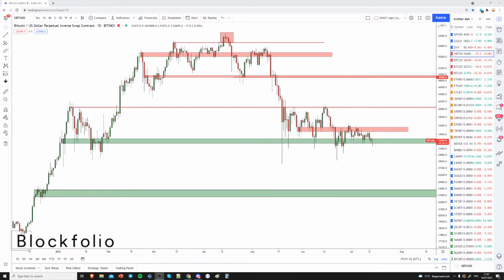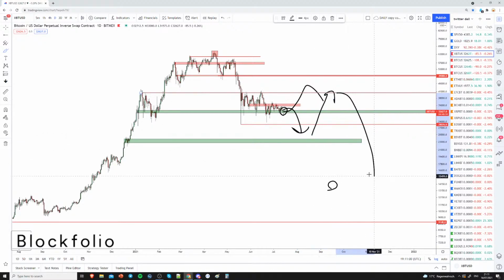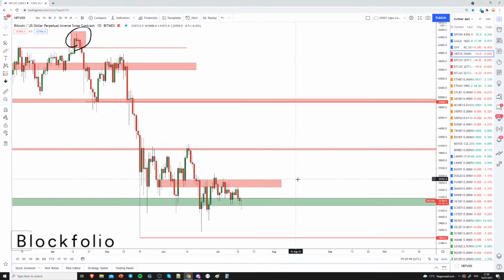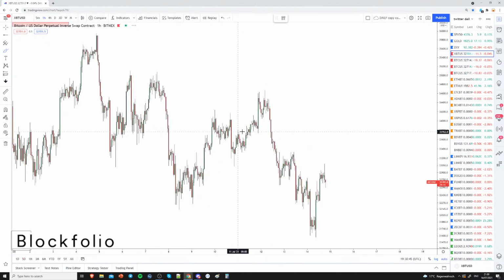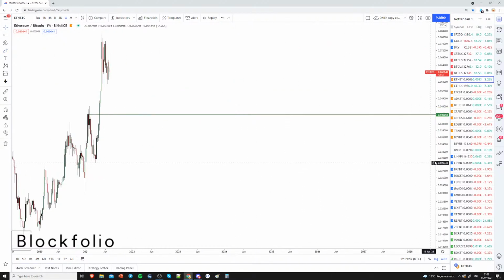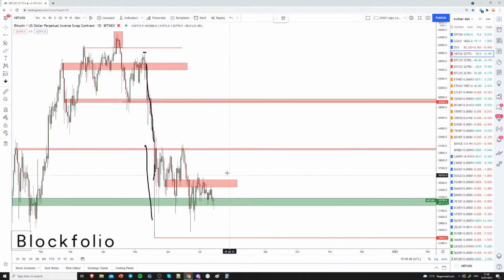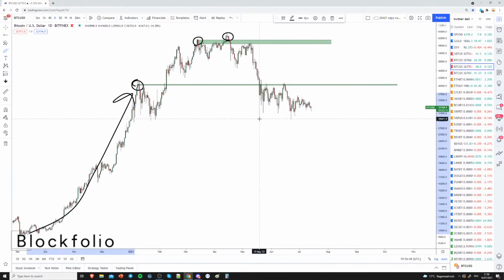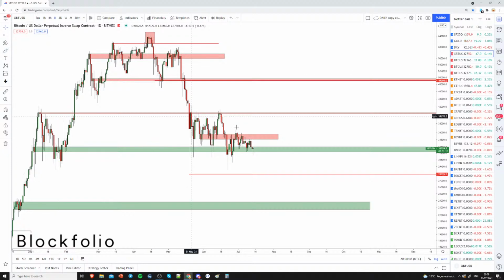Bitcoin At Range Low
TechnicalRoundup is a cryptocurrency trading, analysis, and education show hosted by @CryptoDonAlt and @CryptoCred.

We are live every Monday, Wednesday, and Friday at 19:00 UTC.

It's free.

TIMESTAMPS